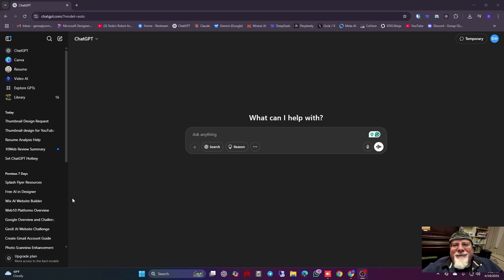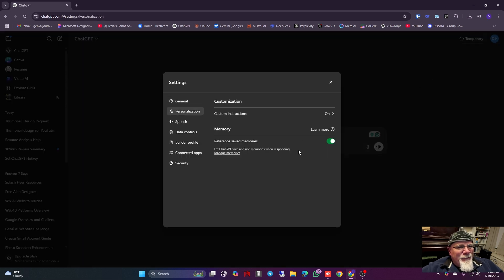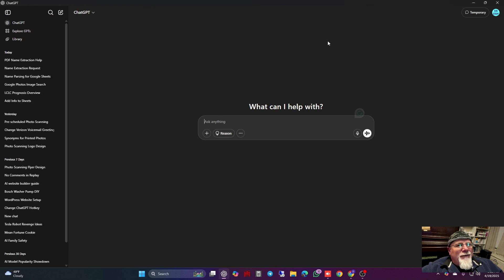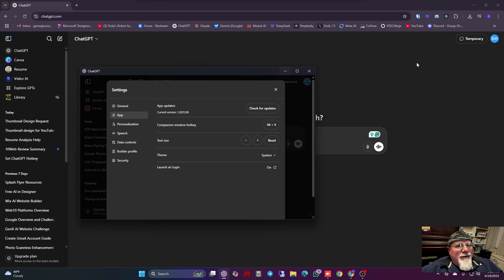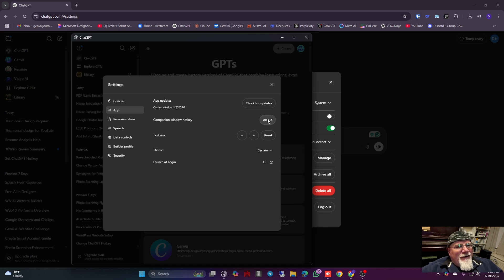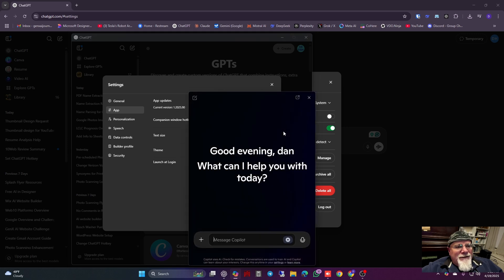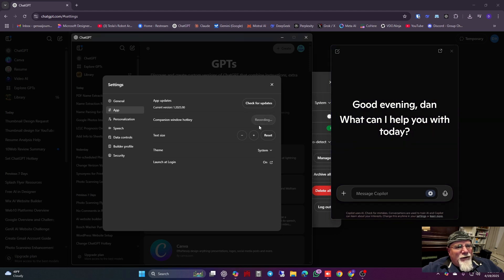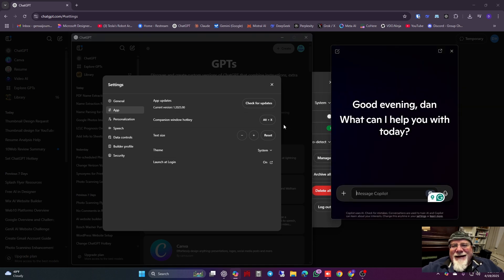"How to Launch ChatGPT with a Hotkey (AND Keep Alt + Space for Copilot!)"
🚨 Warning: Clicking this playlist may cause uncontrollable 🧠 wisdom and unexpected bursts of ✨ genius. Proceed at your own risk!

🚀 Boost your productivity with this genius ChatGPT tip! In this video, I’ll show you how to create a custom keyboard hotkey to instantly launch ChatGPT—all without messing up Alt+Space for Microsoft Copilot or PowerToys Run. 🔥

Whether you're using ChatGPT for coding, writing, or brainstorming, this quick shortcut will save you time and clicks. Perfect for Windows users who want fast access without sacrificing their existing shortcuts.

🔧 What you'll learn:

How to set a global hotkey to open ChatGPT

How to keep Alt+Space free for Copilot or PowerToys

Bonus tips for maximizing your ChatGPT workflow

✅ Works with both the ChatGPT desktop app and browser version

🧠 Make ChatGPT one keystroke away—without losing your favorite Copilot features!